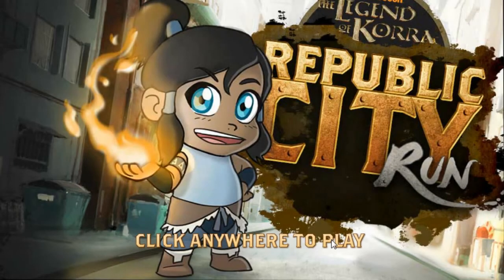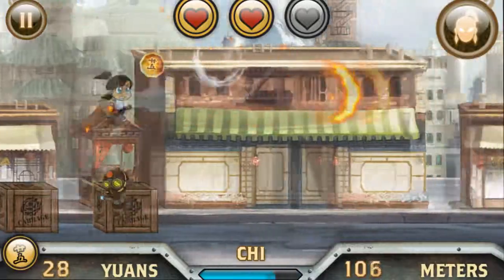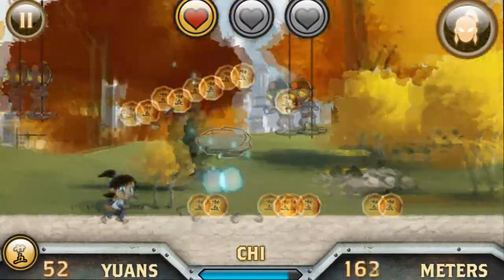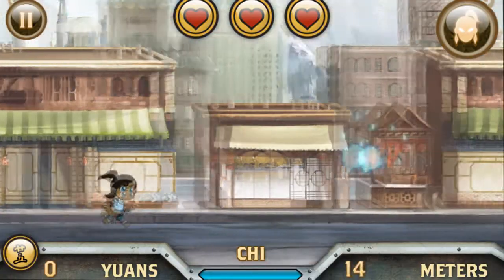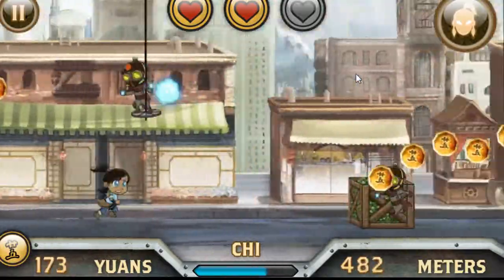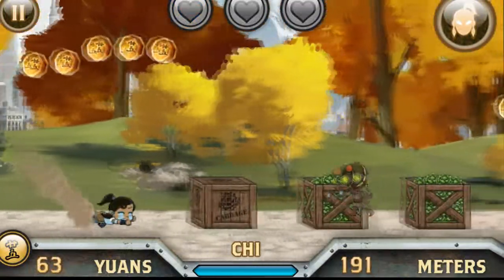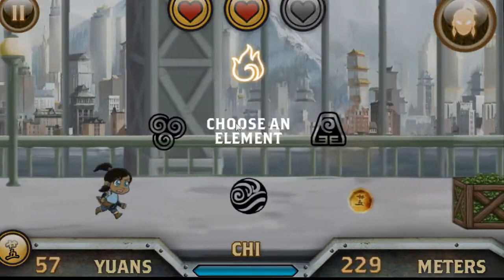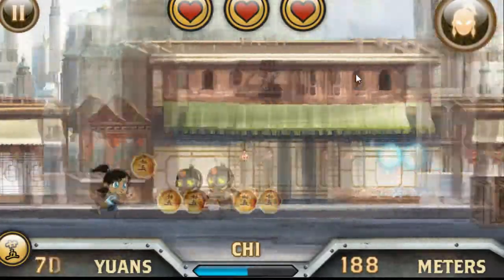Legned of Korra - Republic City Run (Review)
Video review on the Legend of Korra game, Republic City Run.